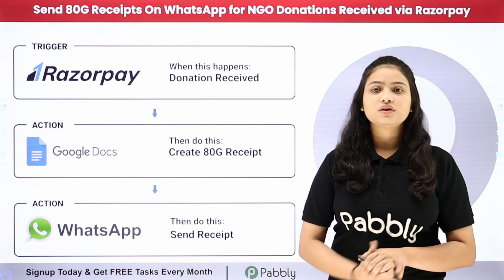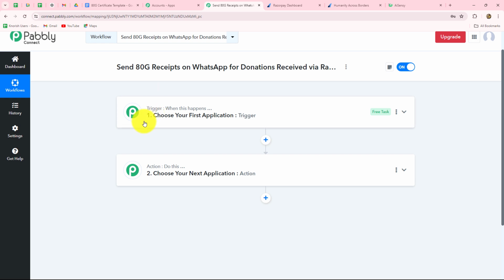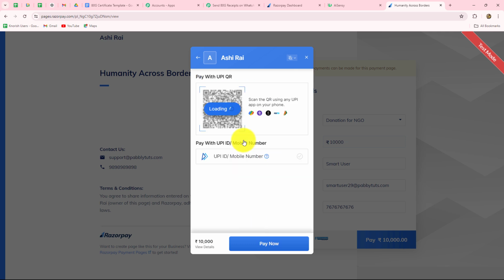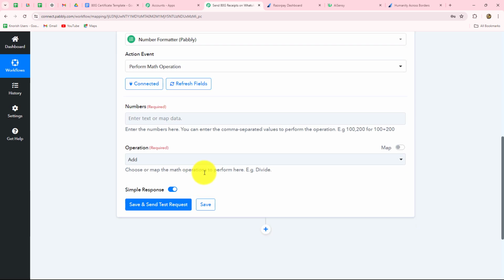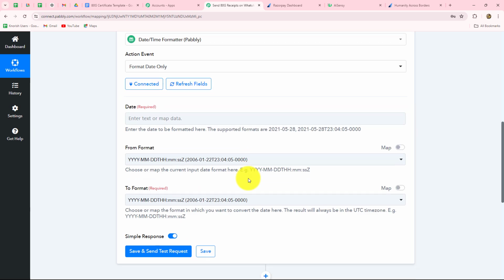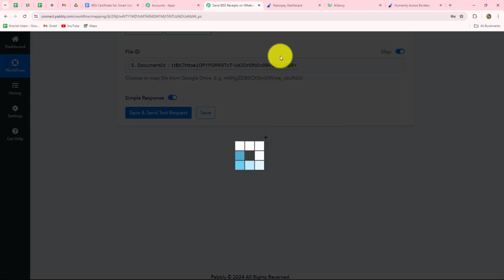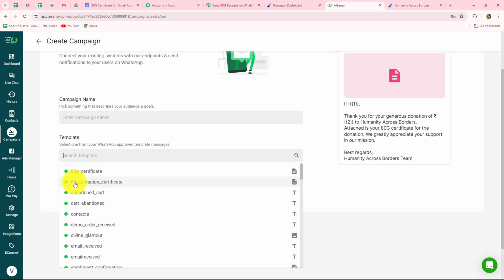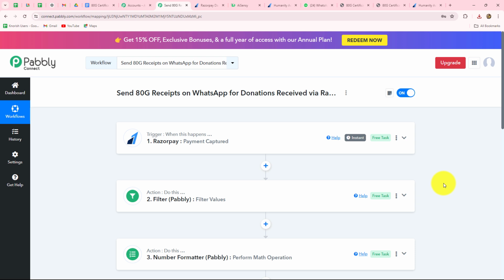How to Send 80G Receipts on WhatsApp for Donations Received via Razorpay | Razorpay AiSensy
In this tutorial, we'll guide you through the process of sending 80G receipts on WhatsApp for donations received via Razorpay using AiSensy and Pabbly Connect.

Razorpay is a comprehensive payment gateway that enables organizations to accept online payments.
AiSensy is a WhatsApp marketing tool that allows businesses to engage with customers via WhatsApp.

By integrating Razorpay with AiSensy through Pabbly Connect:
Automatically send 80G receipts to donors via WhatsApp upon receiving their donation through Razorpay.

Ensure that your donation receipts are seamlessly sent to donors on WhatsApp for prompt acknowledgment and enhanced donor experience.

Use Case:
manage an NGO called "Humanity Across Borders" and I collect donations through Razorpay. To maintain good relationships with your donors and comply with regulations, I need to send them an 80G certificate as soon as they make a donation. Manually generating and sending these certificates can be time-consuming. By automating this process, I can ensure that every donor receives their certificate promptly and efficiently, enhancing their experience and encouraging future donations.

1. Automation: Pabbly Connect offers automation capabilities that can help you automate mundane and repetitive tasks. This allows you to save time, money and resources.

2. Integration: Pabbly Connect provides a wide range of integrations so that you can connect different web services with each other. This helps you to create smarter workflow processes and make your business more efficient.

3. Security: Pabbly Connect takes security seriously and provides an industry-standard security system to protect your data and applications.

4. Scalability: Pabbly Connect is highly scalable and allows you to easily add new applications and services to your workflow.

 5. Cost-effective: Pabbly Connect is cost-effective and provides plans for different business sizes.